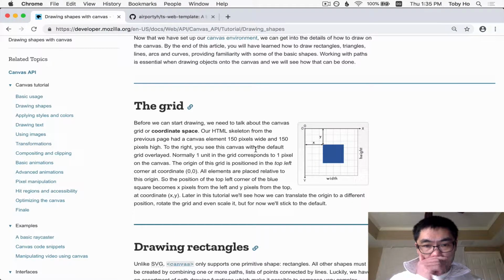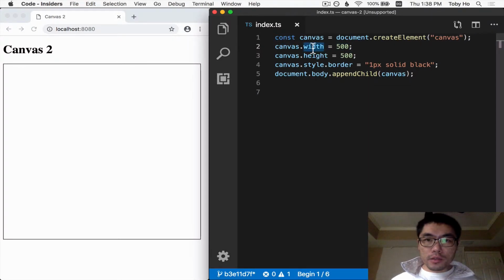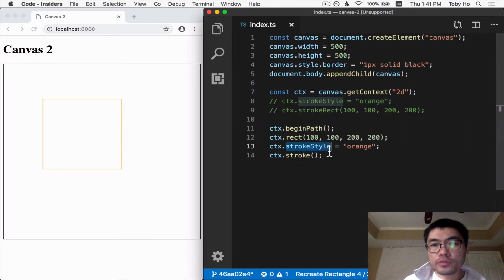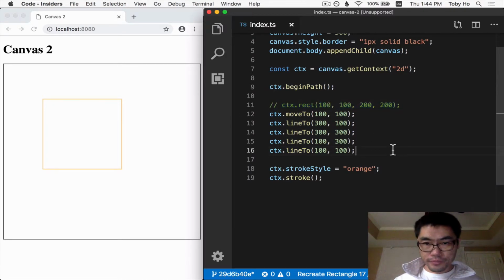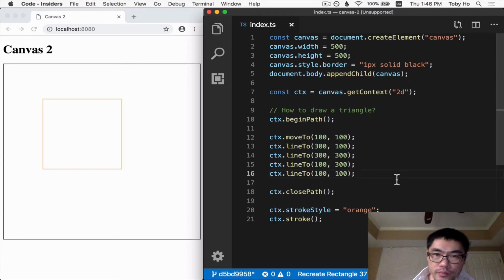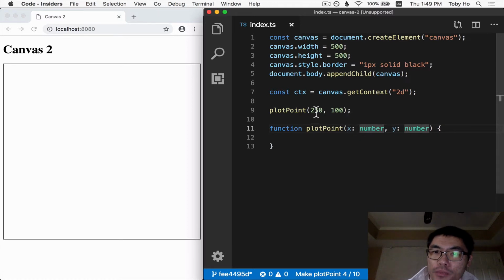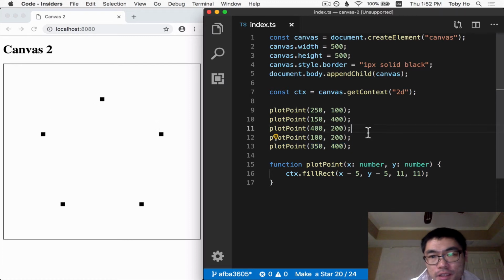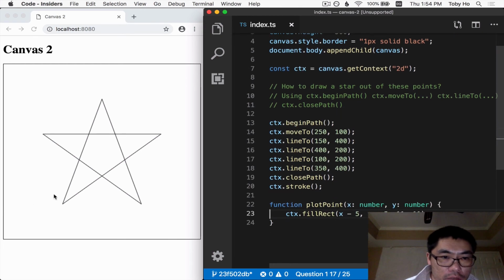Drawing Shapes with Paths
In this drive by code session, Waikit learns how to use paths to draw shapes in canvas. This is part 1 of a 2-part series.